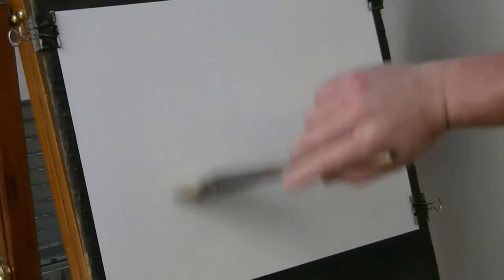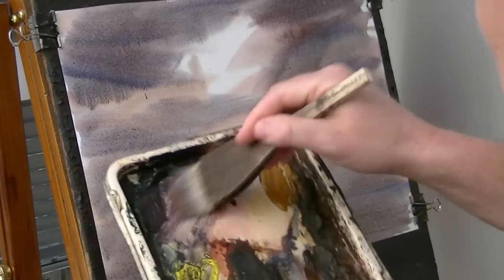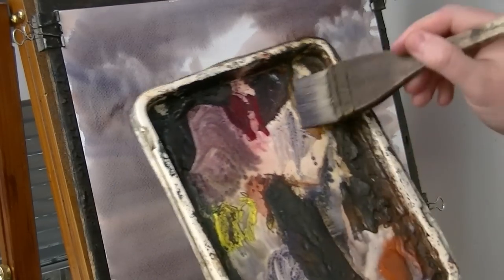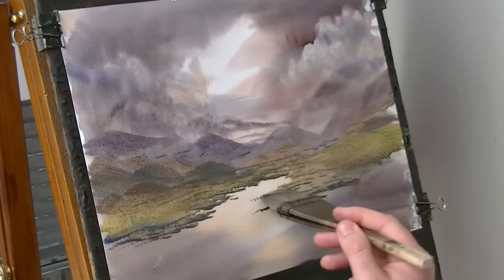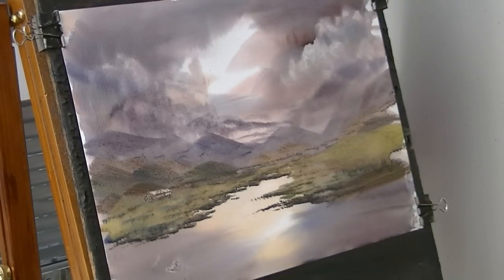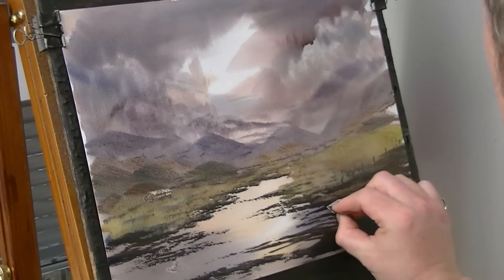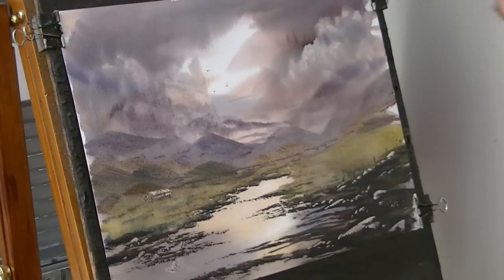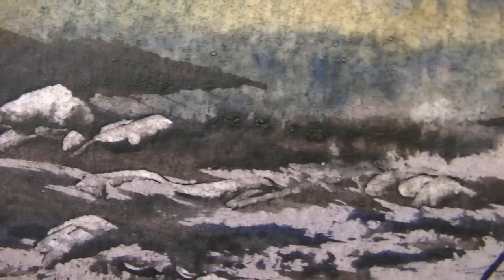How to paint a watercolour landscape from your imagination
Watercolour landscape painting tutorial as I just make it up as I go along.  Let your imagination run wild and create your own utopia.

1. and enter my world of watercolour where you’ll see exclusive videos, articles, reference photos and much more! Get 2 months FREE with annual membership! Put simply, Patreon is my main source of income and it’s only with the support of my patrons that I can continue to find the time and resources to make these videos.

2. READ MY BOOKS ➤

4. DONATE ➤ Your donation keeps my YouTube channel sustainable and funds future watercolour painting tutorials for all budding artists.

6. PODCAST ➤ Listen to my podcast ‘My Watercolour Diary’ where I answer your questions

7. MATERIALS ➤ These are the paints, paper and brush I use for painting watercolours:

8. SOCIAL MEDIA ➤ Let’s connect!